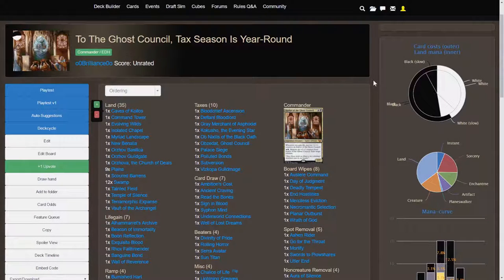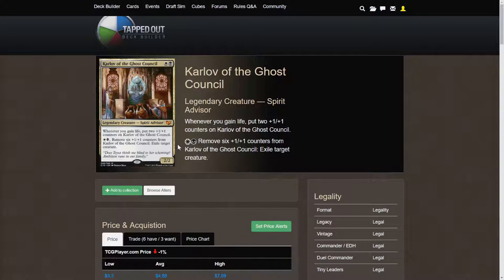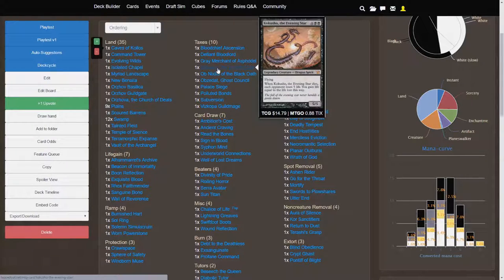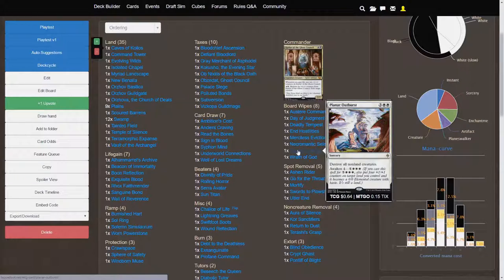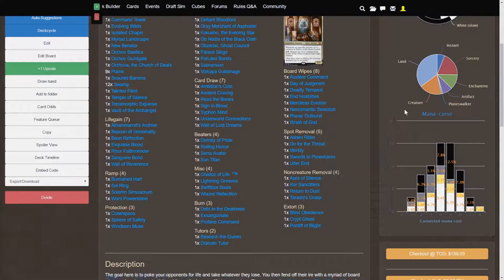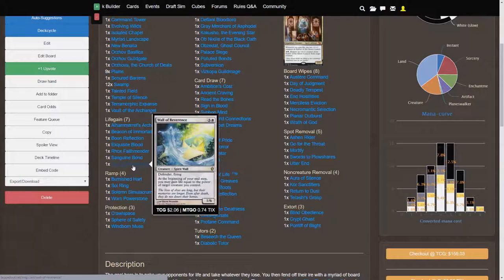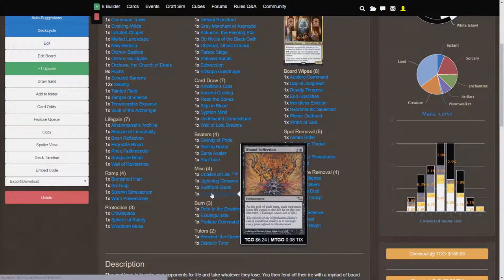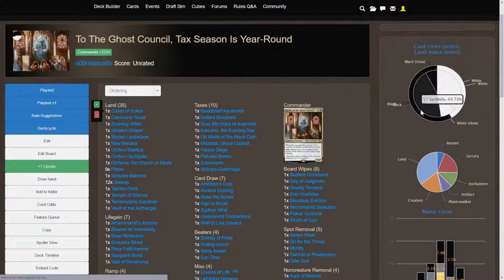MTG Deck Theory [EDH]- Orzhov Tax Season!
Your opponents owe the Ghost Council a tax and that tax can only be paid with...your LIFE! This deck is all about poking your opponents for life in the most deliciously annoying way possible!

What is Magic: The Gathering?

"First published in 1993 by Wizards of the Coast, Magic was the first trading card game produced and it continues to thrive, with approximately twenty million players as of 2015. Magic can be played by two or more players in various formats, the most common of which uses a deck of 60+ cards, either in person with printed cards or using a deck of virtual cards through the Internet-based Magic: The Gathering Online, on a smartphone or tablet, or other programs.

Each game represents a battle between wizards known as "planeswalkers", who employ spells, artifacts, and creatures depicted on individual Magic cards to defeat their opponents. Although the original concept of the game drew heavily from the motifs of traditional fantasy role-playing games such as Dungeons & Dragons, the gameplay of Magic bears little similarity to pencil-and-paper adventure games, while having substantially more cards and more complex rules than many other card games.

Magic is currently in production and new cards are released on a regular basis through expansion sets. An organized tournament system played at an international level and a worldwide community of professional Magic players has developed, as well as a substantial secondary market for Magic cards. Certain Magic cards can be valuable due to their rarity and utility in gameplay. Prices range from a few cents to thousands of dollars."
Salty Productions is a channel that is focused on providing interesting and entertaining content with a heavy emphasis on games and gameplay.